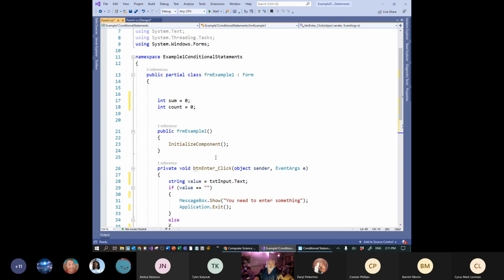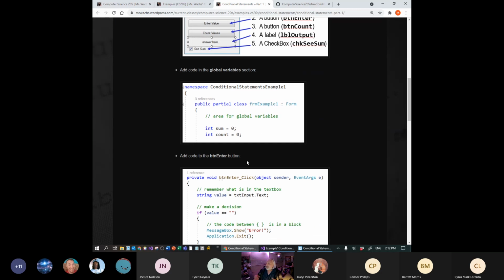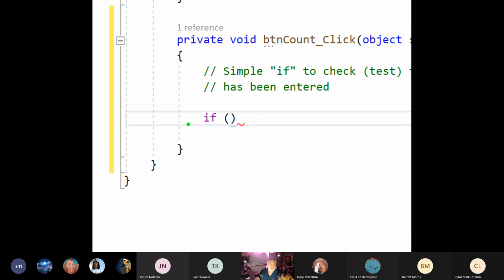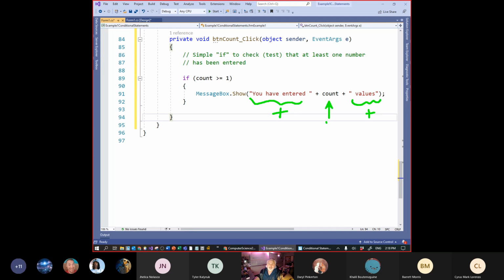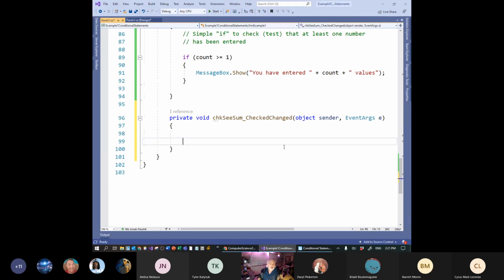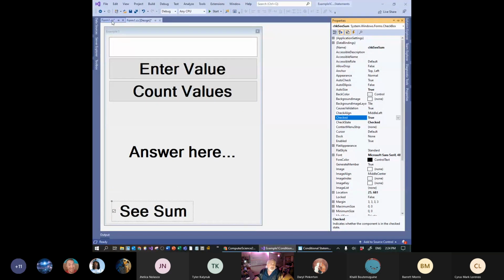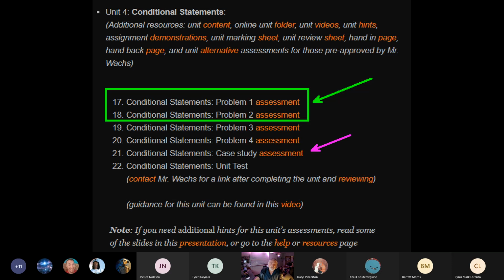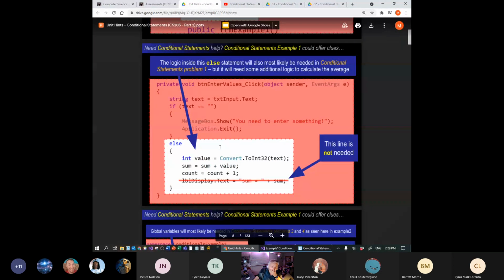Computer Science 20S - Online class (May 13 2021)